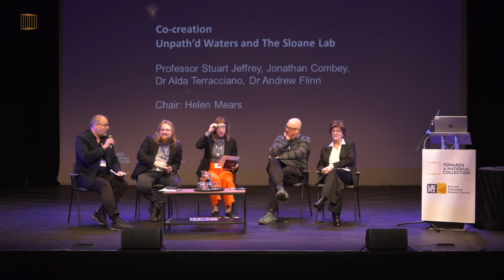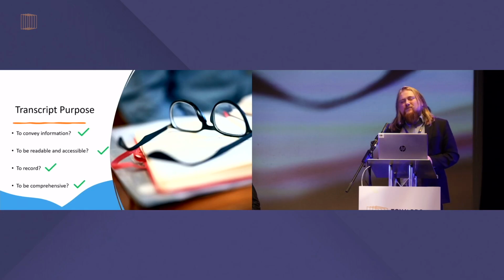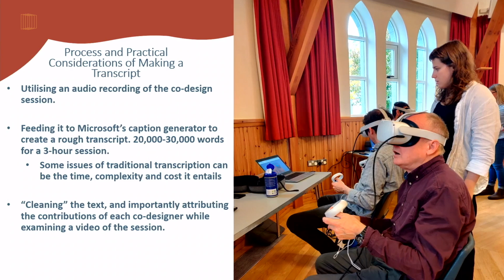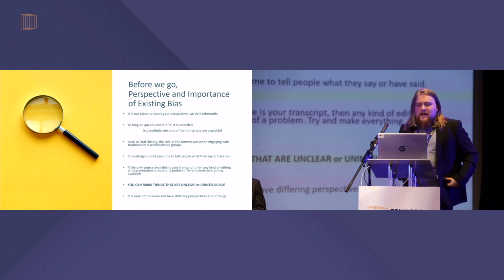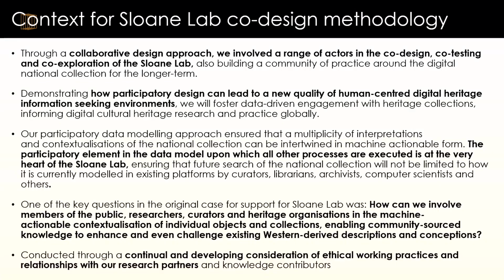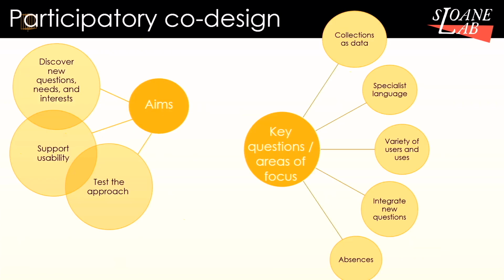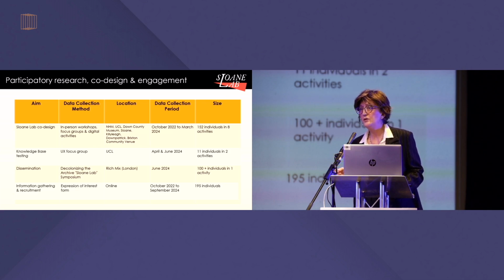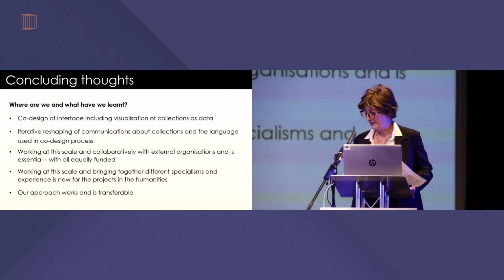Co-Creation: Unpath'd Waters and The Sloane Lab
This panel focuses on co-creation and has representation from both the Unpath’d Waters and Sloane Lab projects. Co-creation has been an important part of TaNC Discovery Projects, with a variety of approaches being taken. The panel facilitated an open conversation about lessons learned in terms of what was found to work well, and what aspects were more challenging. The focus is on how we can use this information to inform the future of a genuinely co-created national collection and encourage fruitful co-creation projects in other endeavours.